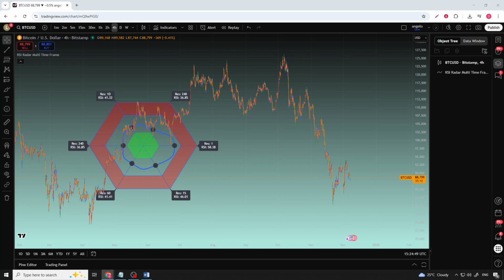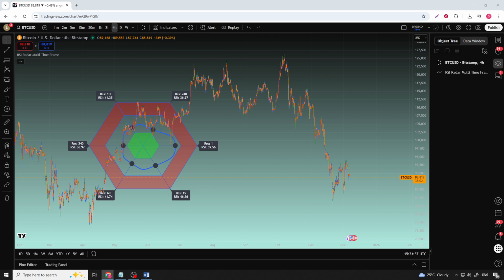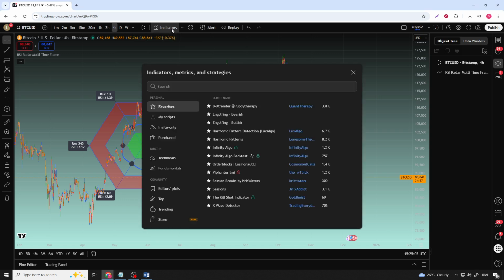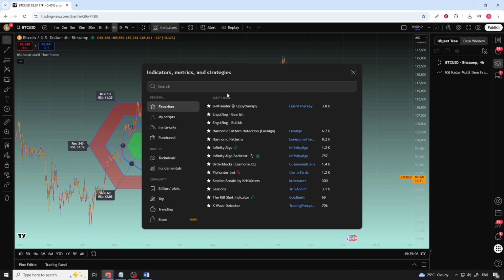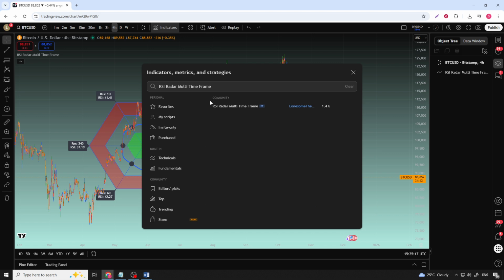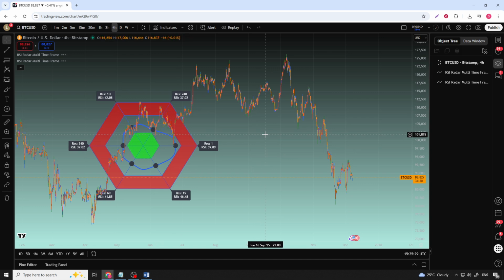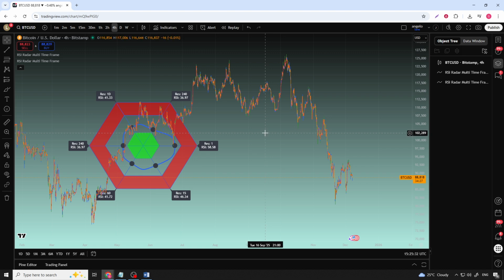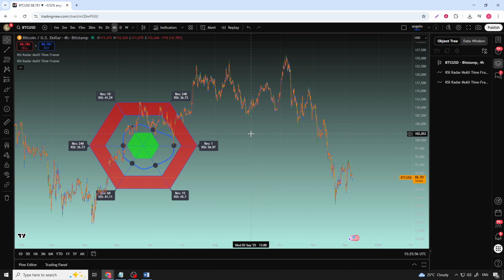How To Add RSI Radar Multi Time Frame In Tradingview Pro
Learn how to add the RSI Radar Multi Time Frame in TradingView Pro to upgrade your technical analysis and make smarter trading decisions. This tutorial shows you how to track RSI across multiple timeframes at once for clearer momentum insights and more accurate trade setups. Perfect for day traders, swing traders, and anyone who wants a deeper view of market strength.

In this video, you’ll discover the benefits of multi-timeframe RSI, how to read momentum shifts, how to confirm trend direction, and how this tool can help reduce false signals in your strategy.